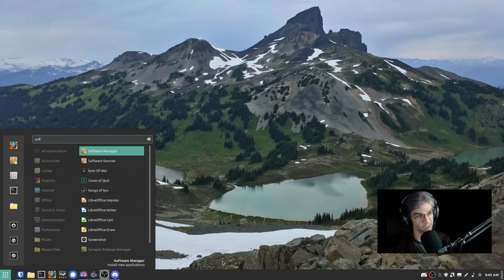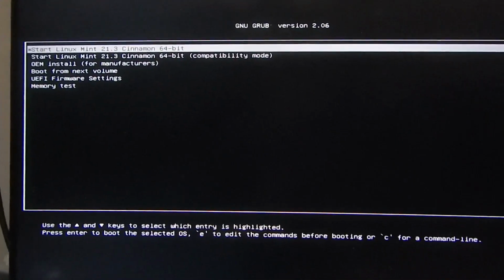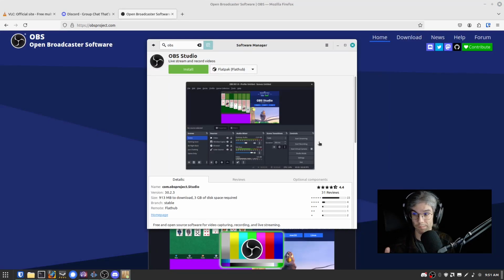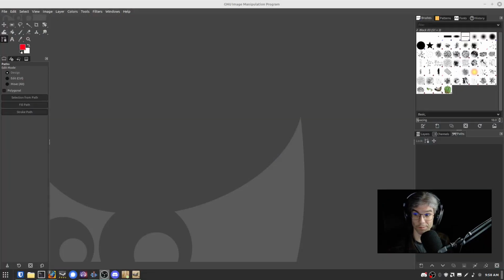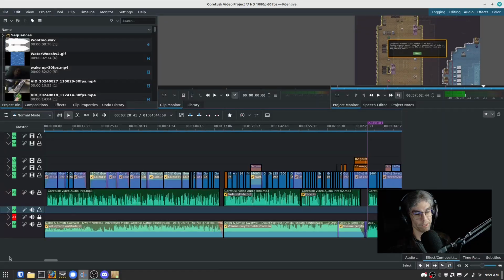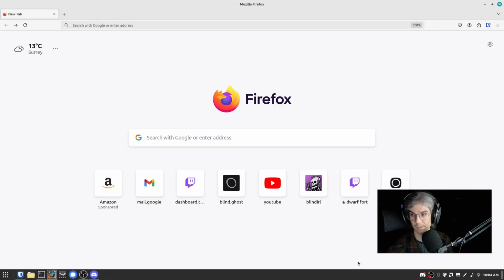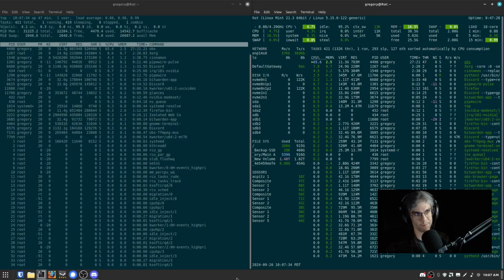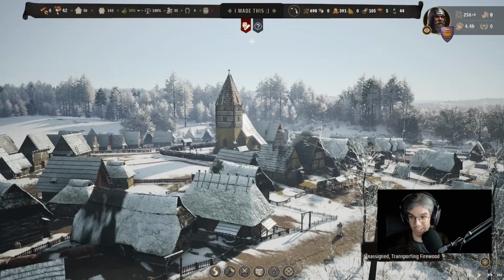I deleted Windows 3 months ago and I'm never going back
I won't reinstall system32

00:00 intro and back story
01:27 Gome Desktop
01:53 software manager
03:03 Daily use software
08:31 video editing solutions
09:54 Updating software
10:20 Firefox
11:18 Terminal nerd
12:42 Video games are fine
14:31 recap